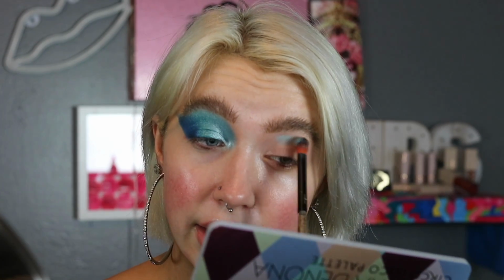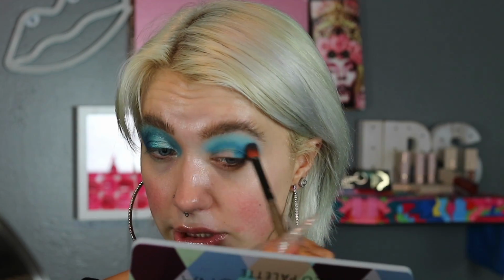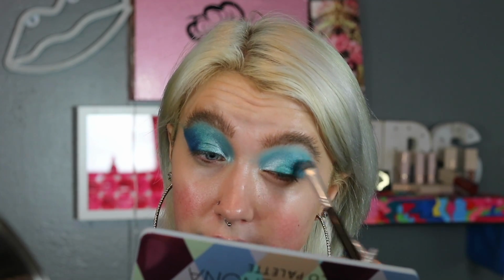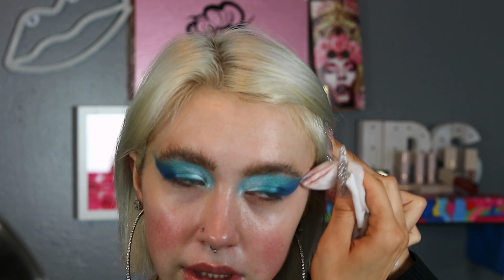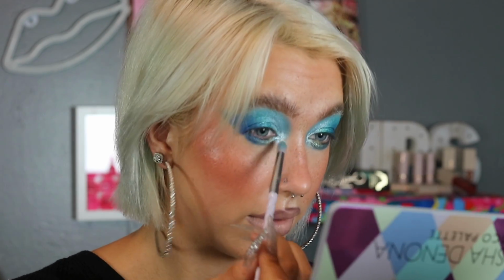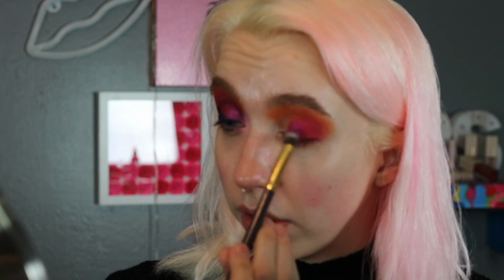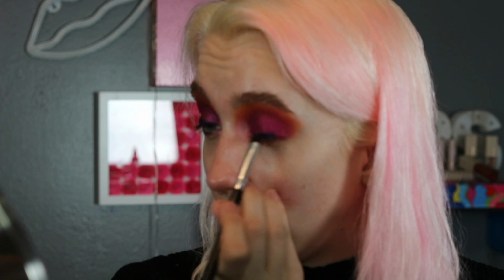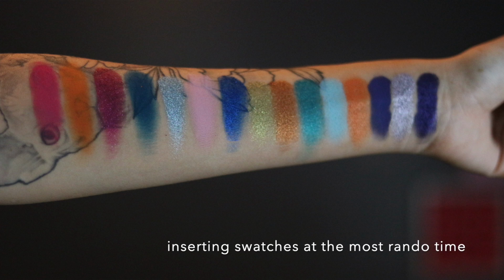NATASHA DENONA CIRCO LOCO PALETTE | 2 LOOKS + REVIEW | TWINTORIALS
What are your thoughts on this palette? It seems to be a bit of a controversial launch in terms of how people feel about this color story! Clearly, we love it LOL. Let us know if you're wanting more looks with this palette or if you have any requests for future videos! Stay happy and healthy xoxo

We use Magic Links to monetize any links that are eligible. If you are uncomfortable with that feel free to skip and go to the companies direct website or a retailer that carries them :)

*Natasha Denona Circo Loco Palette